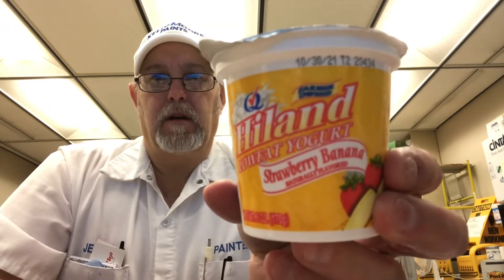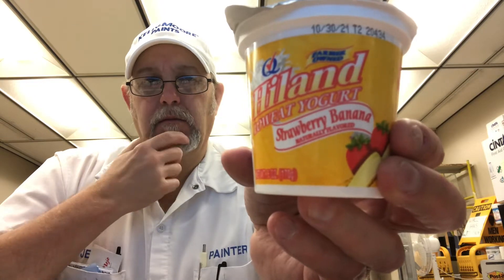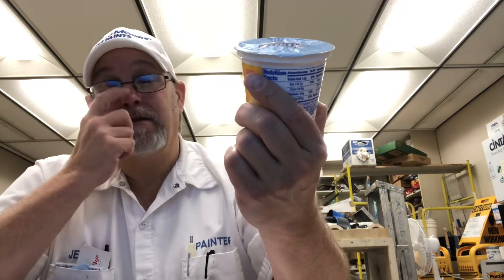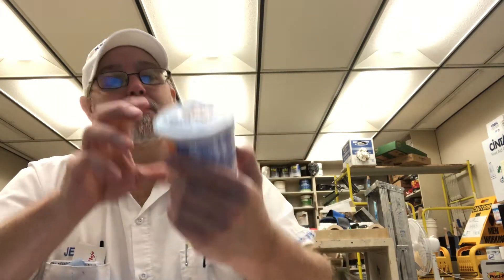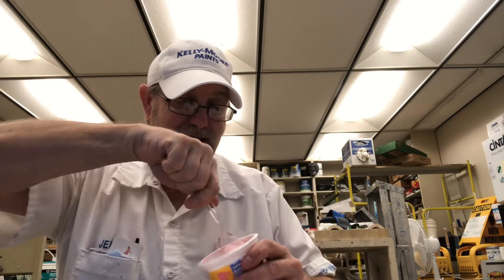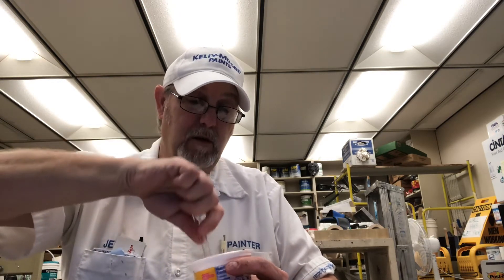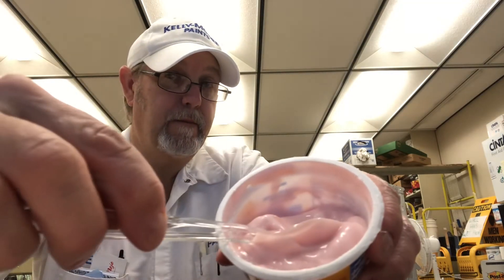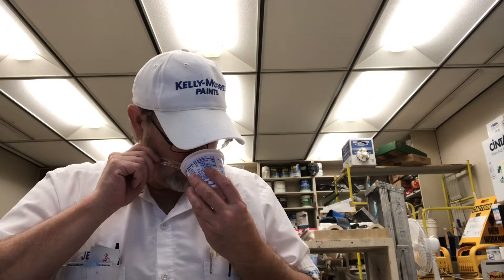Hiland Strawberry Banana Lowfat Yogurt # The Beer Review Guy